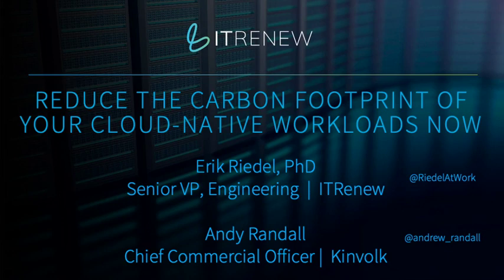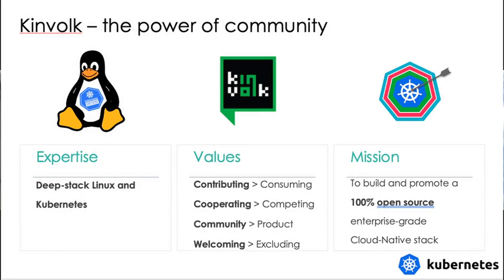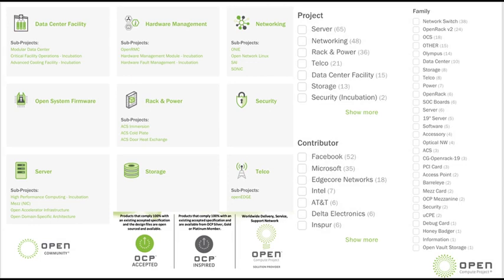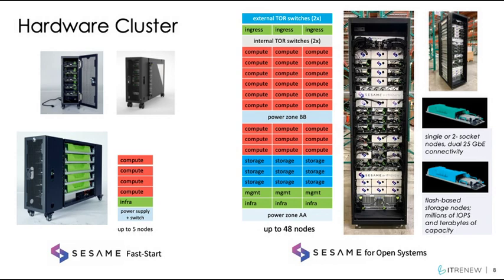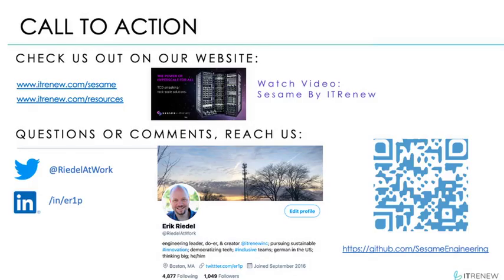Reduce The Carbon Footprint Of Your Cloud Native Workloads Now